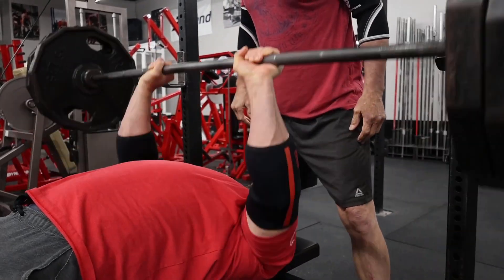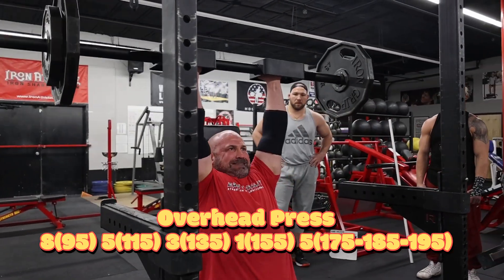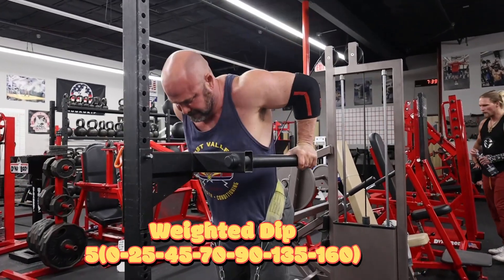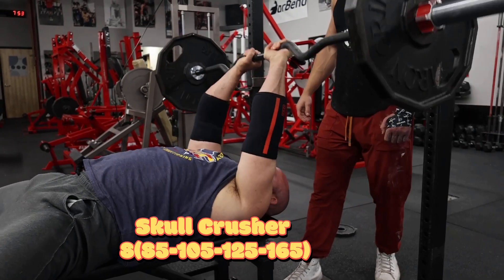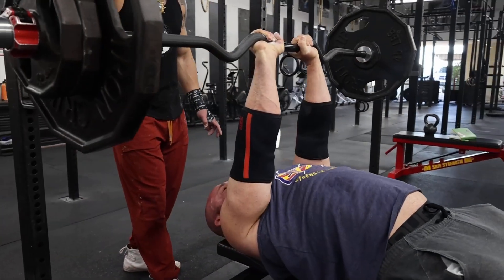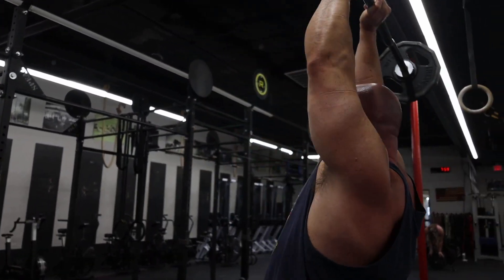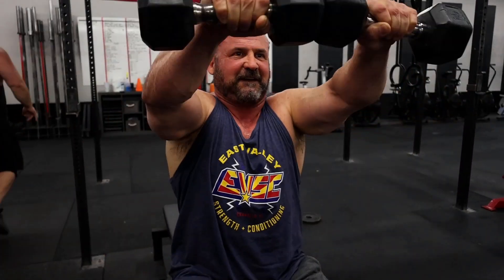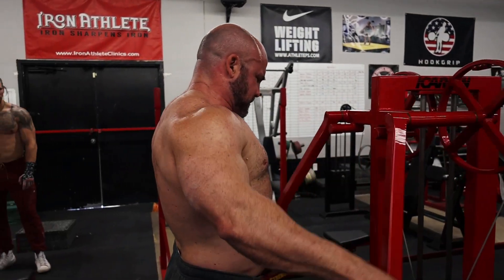Bench Assistance. 5 Weeks from Meet.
1. Close Grip Bench Press
2. Overhead Press
3. Weighted Dip
4. Skull Crusher

5. 2 rounds:
Plate Raise
Overhead Triceps Extension

6. Seated Arc Raise
7. Icarian Standing Lateral Raise